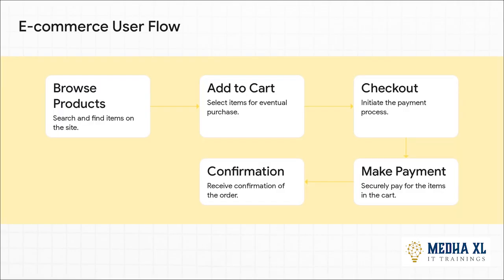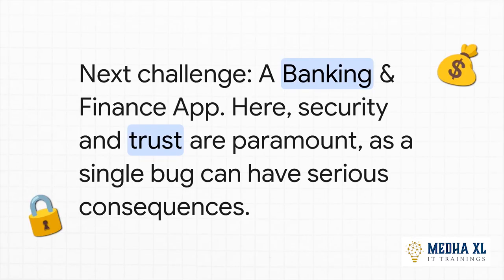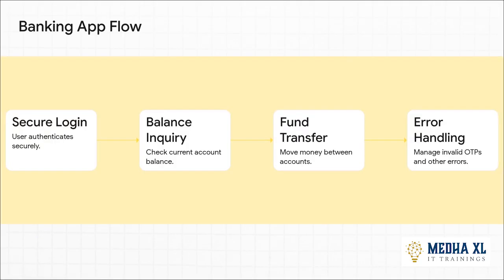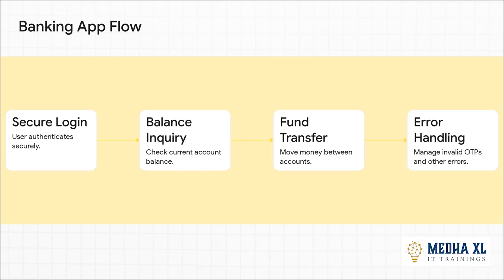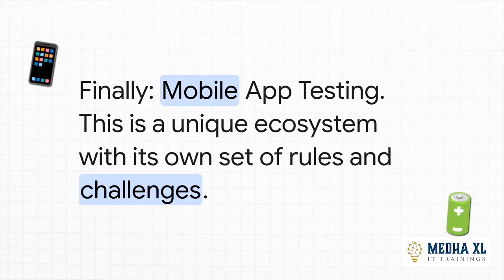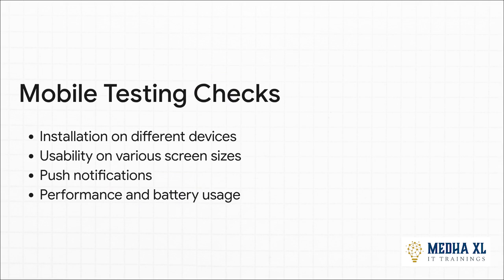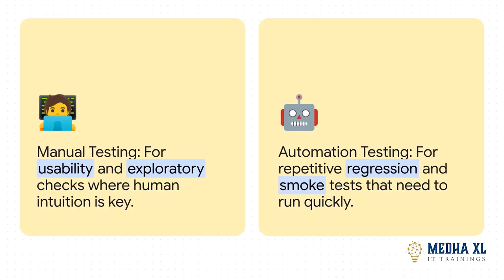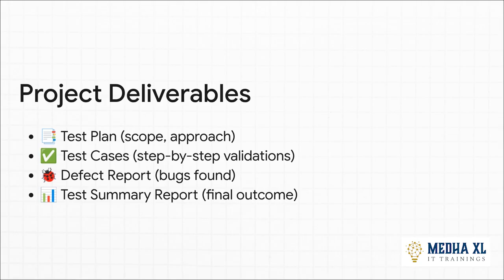Mock Project in Software Testing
📢 Theory makes you understand… but projects make you a tester!

In this capstone training video, we bring together everything you’ve learned and apply it to real-world software testing scenarios and a mock project. Perfect for beginners and aspiring QA engineers!

✅ Industry Scenarios Covered:

E-commerce Testing (End-to-End) → Product search, add to cart, checkout, payments, and order confirmation.

Banking/Finance App Testing → Login, fund transfers, OTP handling, transaction accuracy, and compliance checks.

Mobile App Testing → Multi-device coverage, usability, notifications, performance, and installation.

🤝 Manual + Automation Integration: Learn how manual testers collaborate with automation teams — usability & exploratory vs regression & smoke automation.

📌 Final Project Assignment:

Create a Test Plan (scope, approach, resources)
Write Test Cases for key flows
Log bugs in a Defect Report with severity/priority
Prepare a Test Summary Report with results & metrics

🎯 Outcome: By the end of this video, you’ll gain confidence working on real-time QA projects, bridging the gap between theory and industry practice. This mock project will prepare you for interviews and real-world software testing roles.